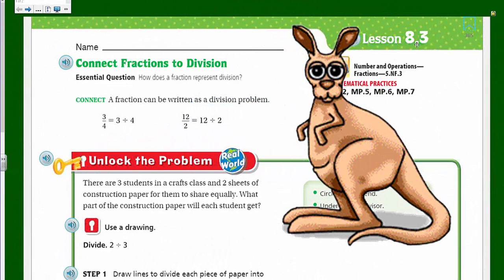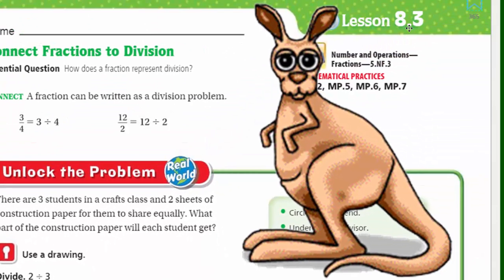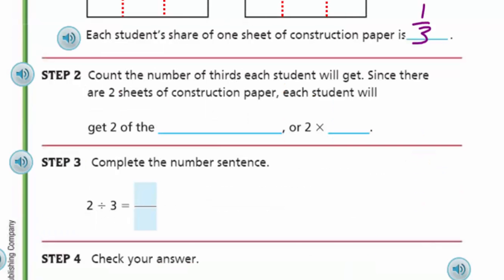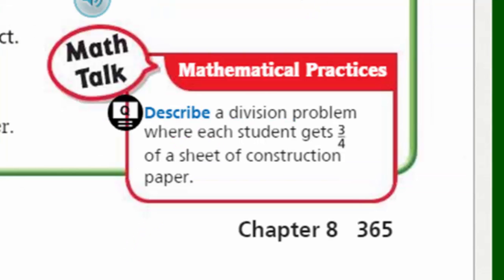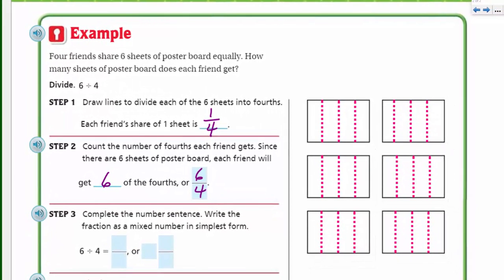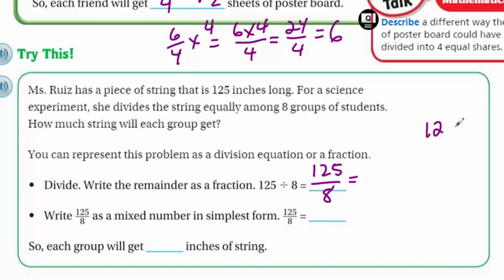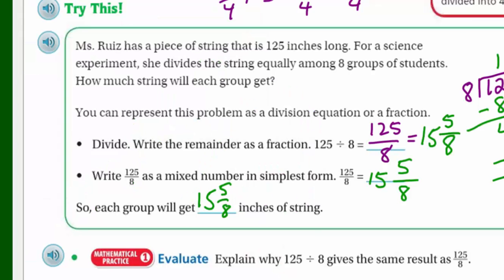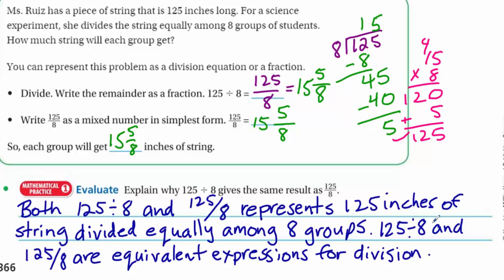Go Math 5th Grade Lesson 8.3 Connect Fractions to Division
This Go Math video's essential question is: How does a fraction represent division? It's a great concept to teach students how fractions are related to division. In this lesson, I follow a step-by-step process with clear explanations and the use of modeling for mathematics.